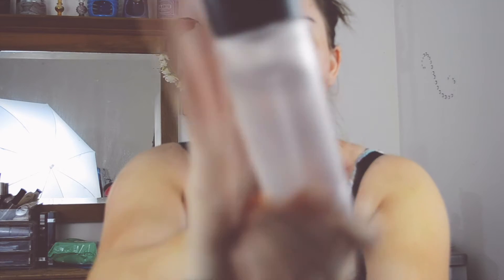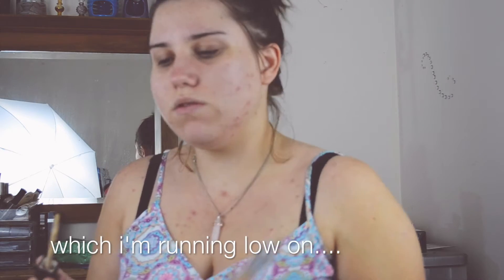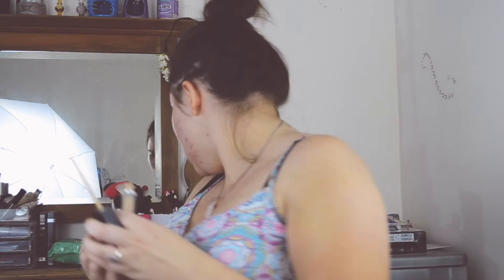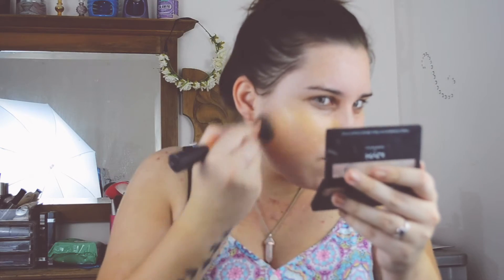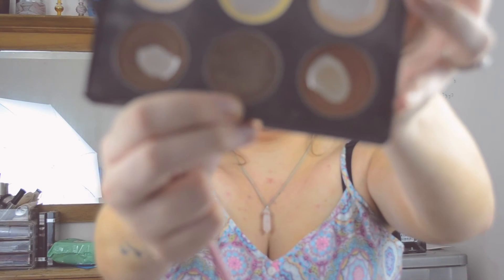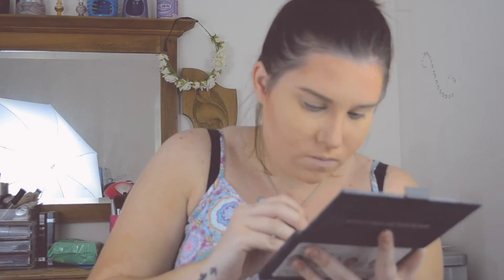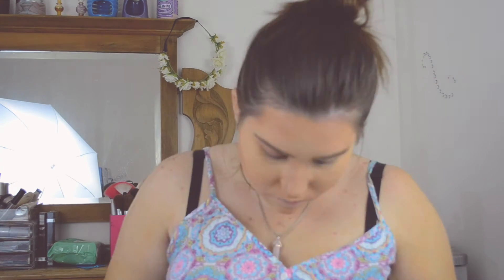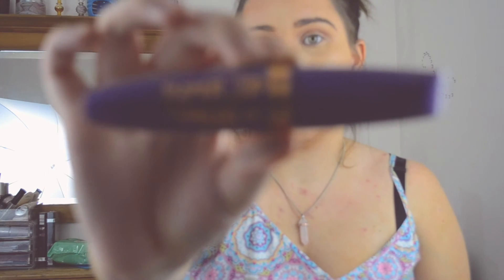EVERYDAY MAKEUP TUTORIAL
OMG GUYS THIS IS MY EVERYDAY MAKEUP TUTORIAL FOR ALL THE GIRLS AND BOYS OUT THERE I HOPE YOU ENJOY IT SORRY IF IT'S BAD BUT YEAH HAHA ENJOY LOVE YOU!

Uber: UberRenizzle129 use this code to get $10 for your first Uber!
Hi what’s up guys my name is Renee Williams I’m from the Gold Coast , Australia , I’m currently living on my own at the age of 19. I really enjoy making videos i hope that i can make a career out of it because i enjoy it so much , i also am i very big fan of Taylor Swift.
Cheers
Renee xx